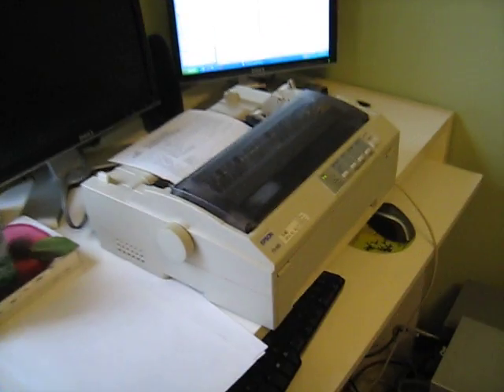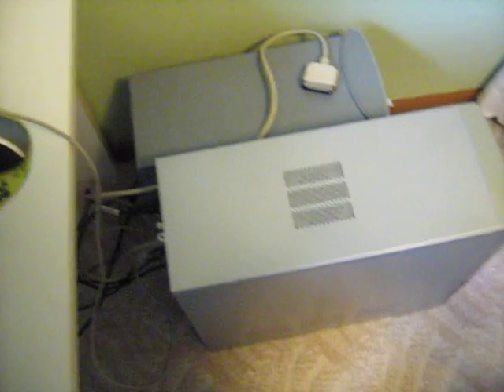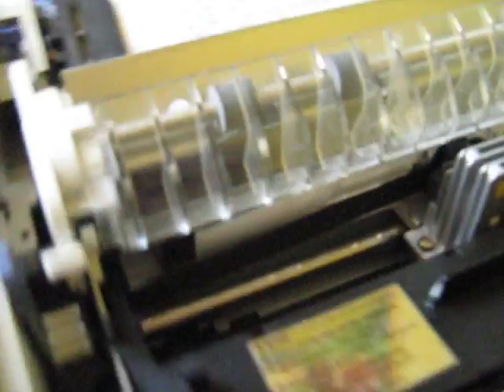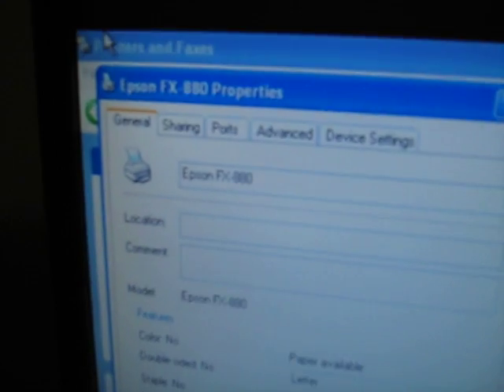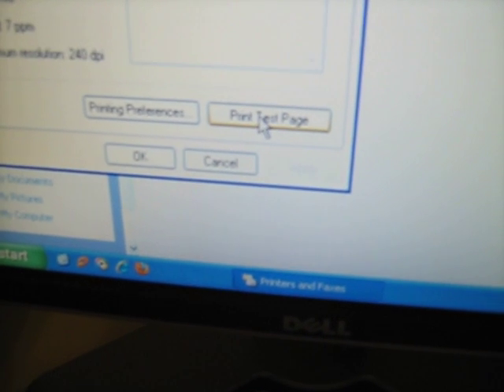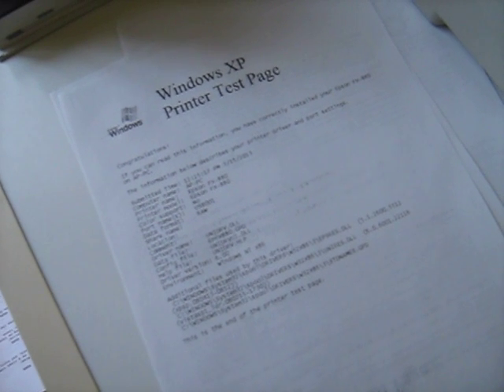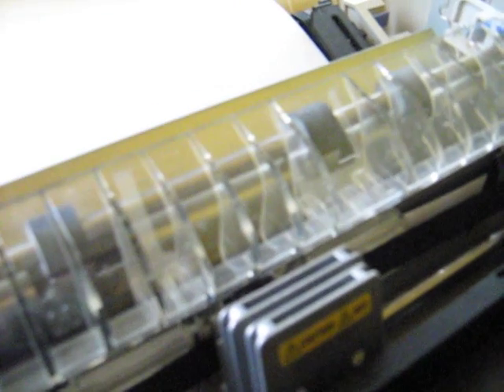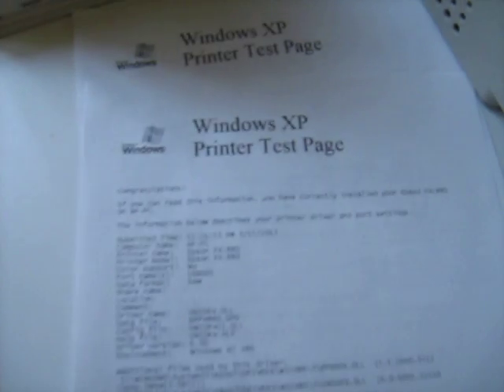Epson FX-880 Parallel to USB Printer Test thru Windows XP PC Computer